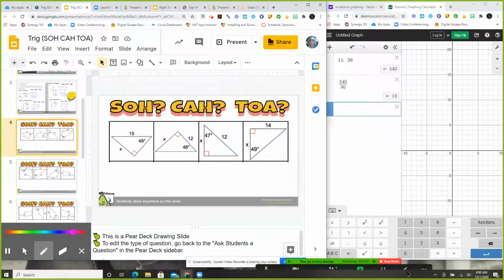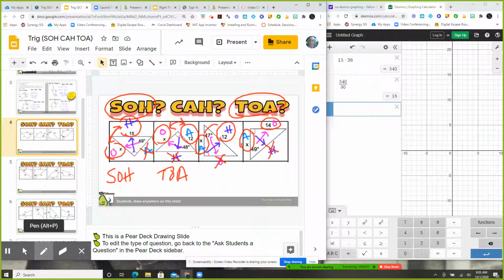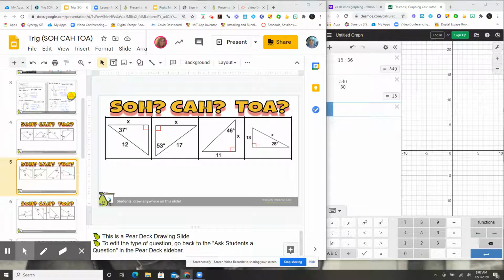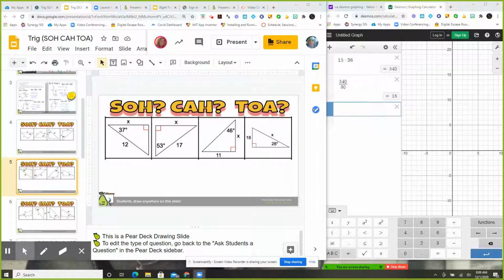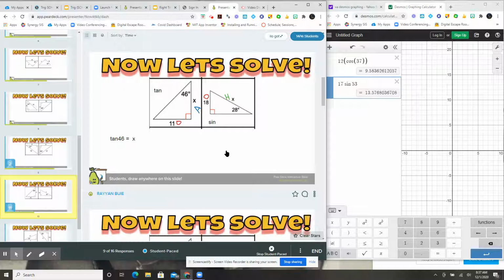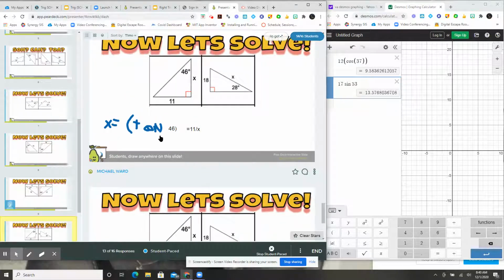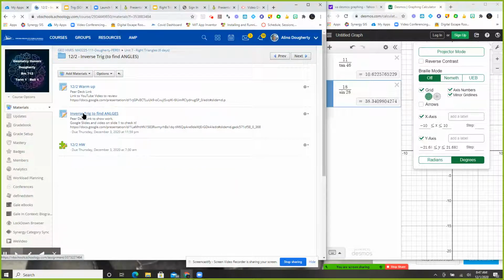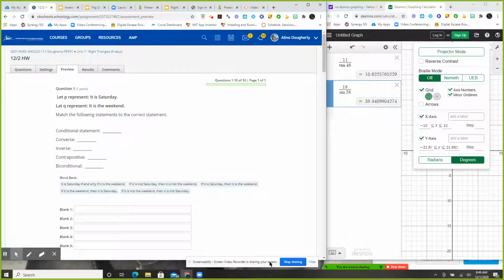SOH CAH TOA Notes: Dec 1, 2020 8:51 AM